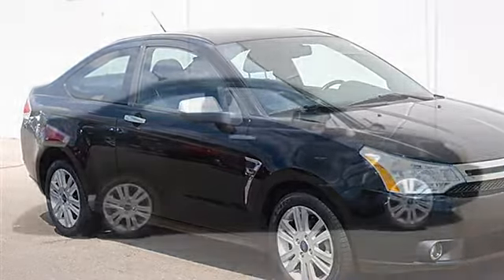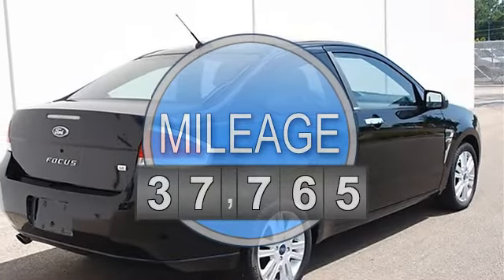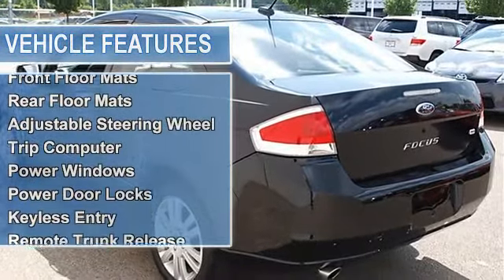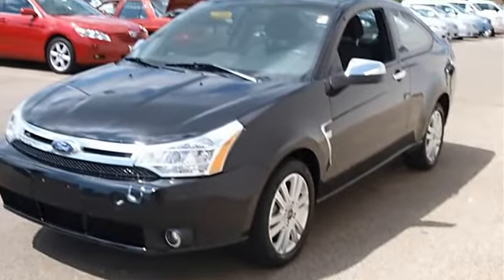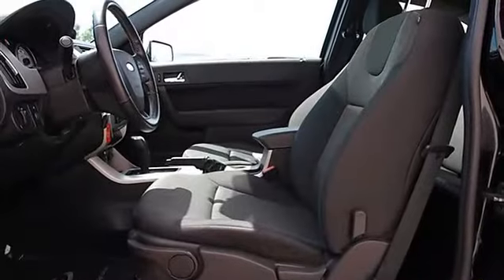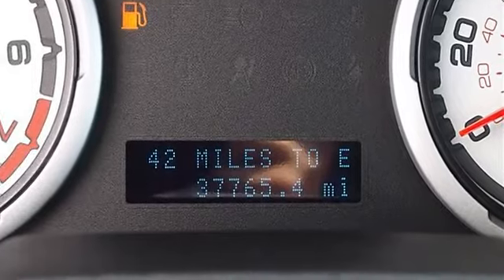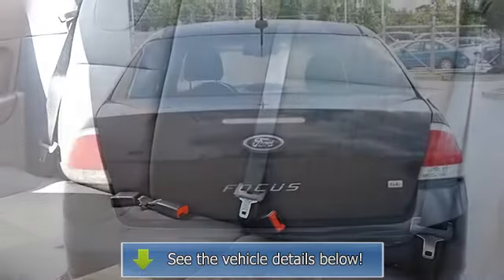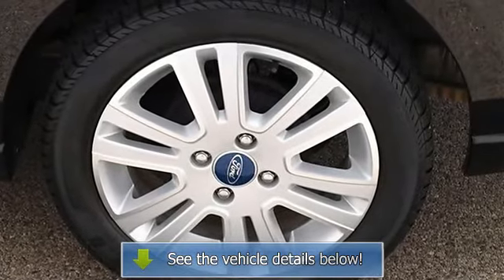2008 Ford Focus - Classic Dealer Group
For Sale: 2008 Ford Focus
VIN: 1FAHP33N58W207554
Engine: I4 2.0L
Drivetrain: FWD
Transmission: Automatic
Mileage: 37,765
Color: Black (exterior) Charcoal Black (interior)

Features:
2008 Ford Focus 2dr Car.